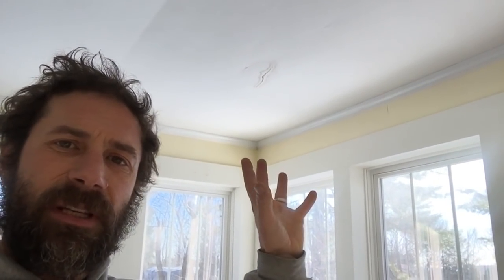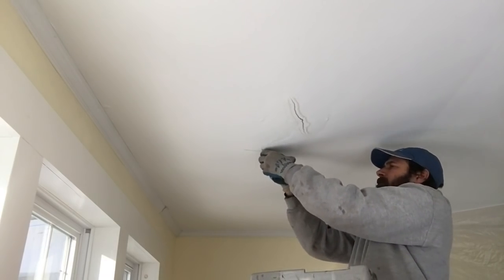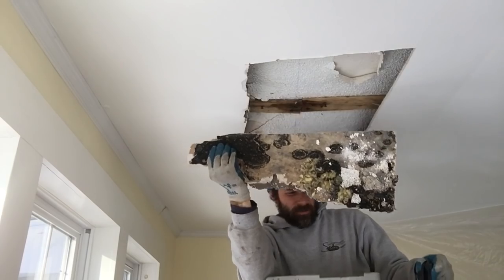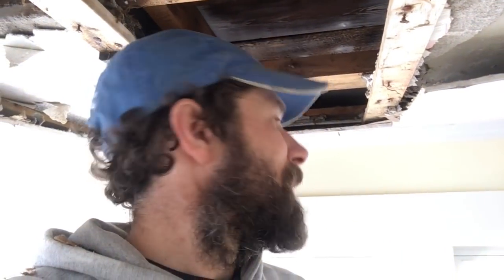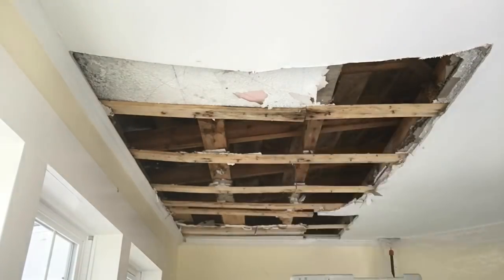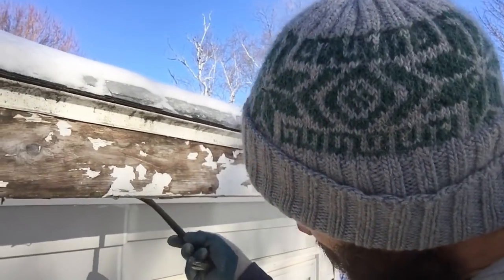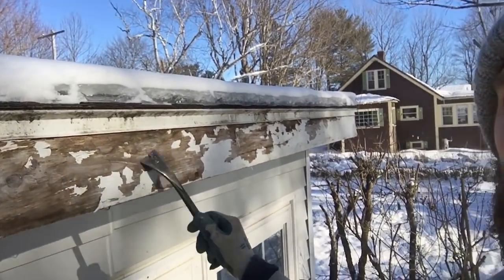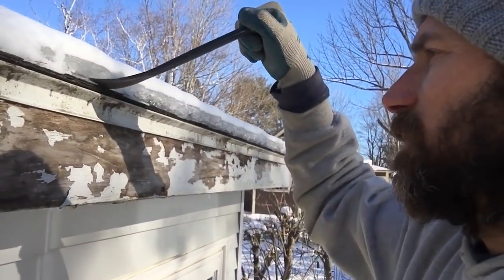Yep, That's Black Mold! Maine VLOG 275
In which I take Milo to the bus, let the ducks out into the cold, head to Hallowell for a new job-start, pull down a section of moldy ceiling, head home, and reacquaint you to my Subscriber Map.  January 9, 2017.
This movie recorded and edited using an iPhone.